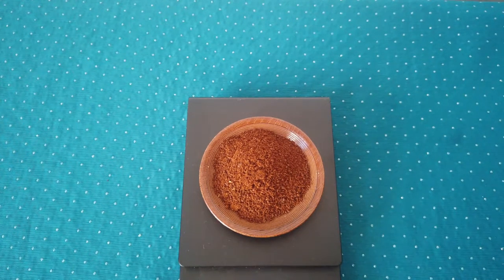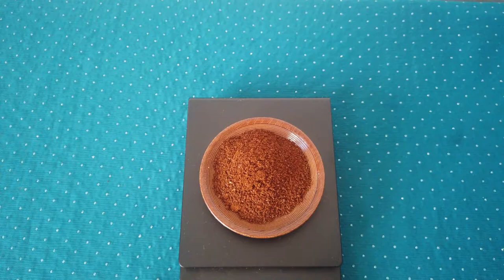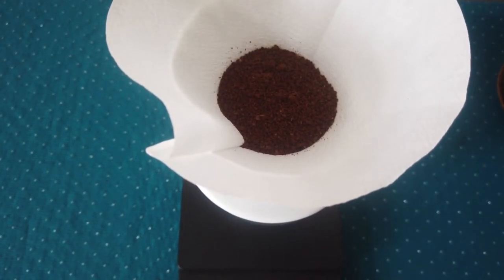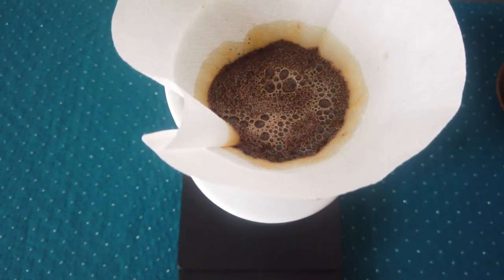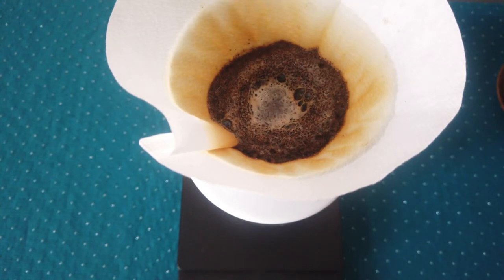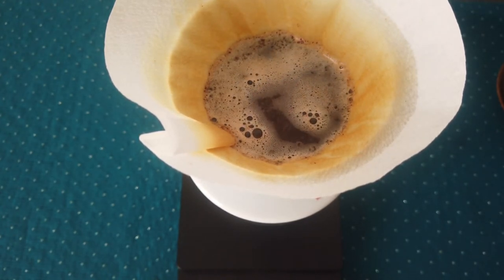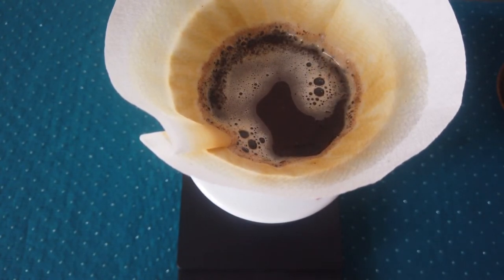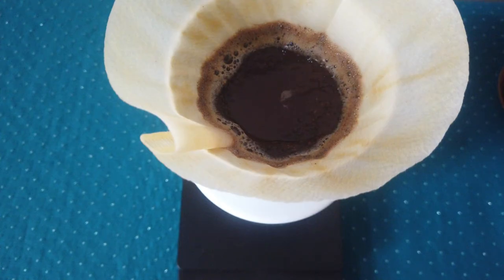Hario V60 pour-over tips.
In this tutorial, I will use Hario V60 dripper with V60 / 02 filters. I will not pre-rinse filters. This method is known, also "Japanese way".
If you will use good quality filters, without some paper aftertaste, you can use it. But, you should count with some extra lose of the water, what will soak to the paper filter.

- Home-Barista

About myself